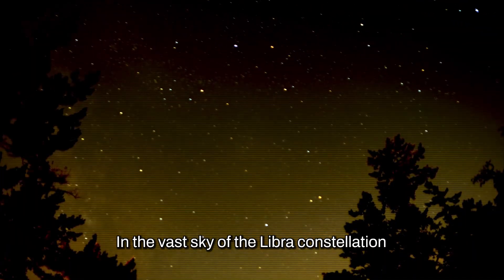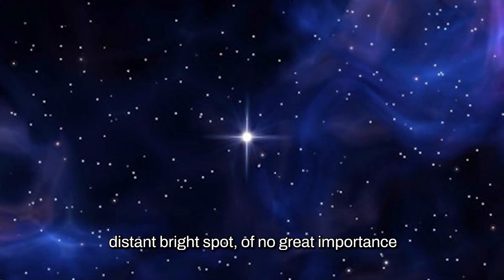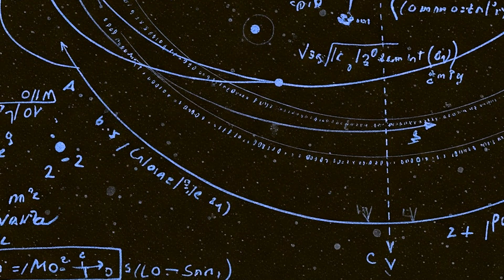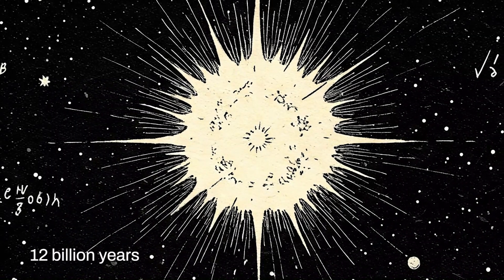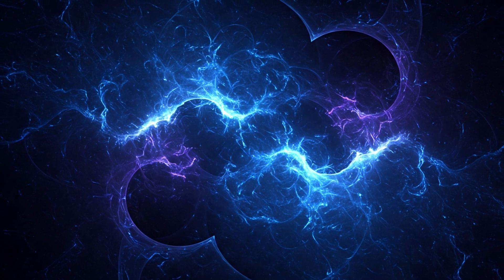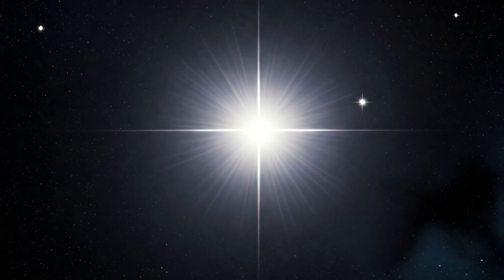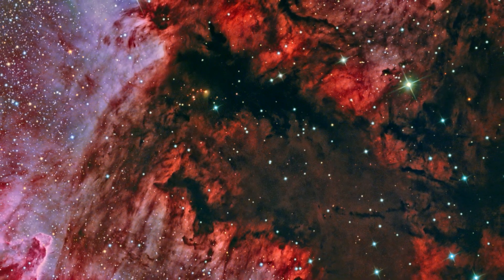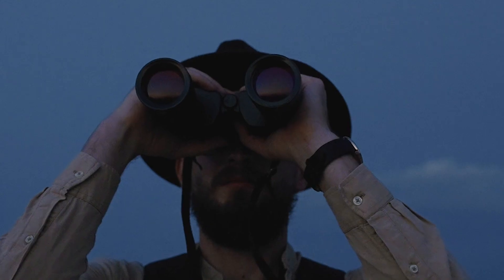1 Hour Ago: Scientists Found a Star Older Than the Universe | Big Bang in Question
In the sky of the Libra constellation, one star challenges everything we thought we knew about the universe. Its name is HD140283, but scientists call it Methuselah. For decades, it appeared to be older than the universe itself a contradiction that shook astrophysics. In this video, you’ll discover how this mystery emerged, why it once seemed to be 16 billion years old, and what it reveals about the true timeline of the cosmos. Methuselah is not just a star it’s a window into the dawn of time.

This channel aims to bring entertainment, fiction, curiosities and science. All information mentioned in the video should be checked before taking it as fact, science evolves every day in addition to errors that can be made in scripting or editing.